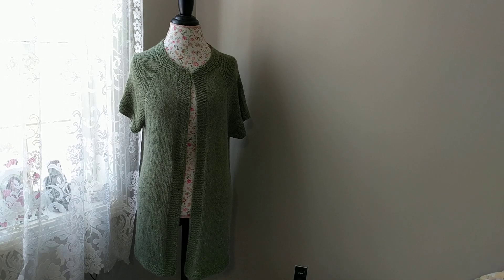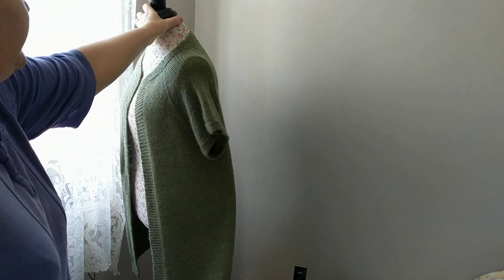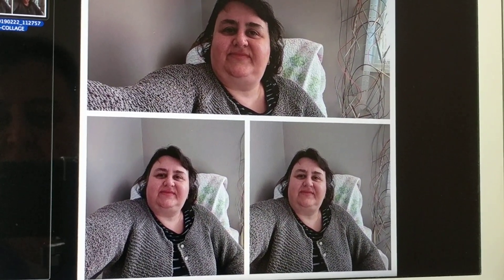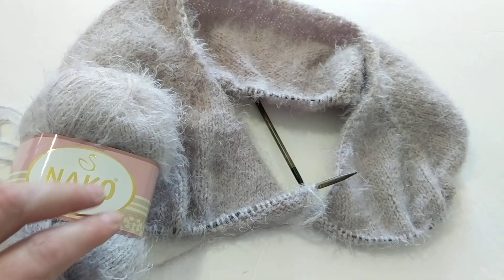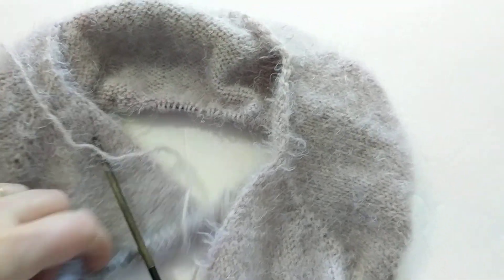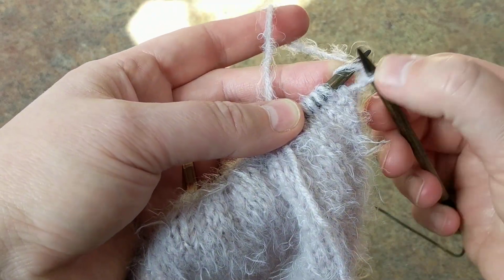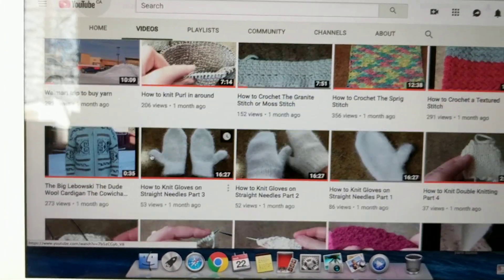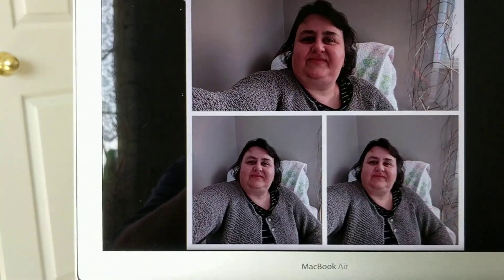Overal Review about How to Knit Top Down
V-neck top down
Small size 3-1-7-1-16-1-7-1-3 toplam 40 ilmek 4# needle 200 gram
Medium size 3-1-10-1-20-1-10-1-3 ilmek toplam 50 ilmek
Large size 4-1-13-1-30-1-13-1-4 ilmek toplam 68 ilmek
2XL-3XL 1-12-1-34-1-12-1 stitches total 62